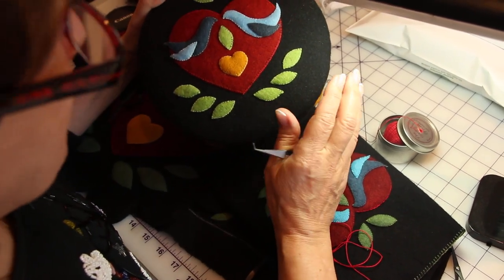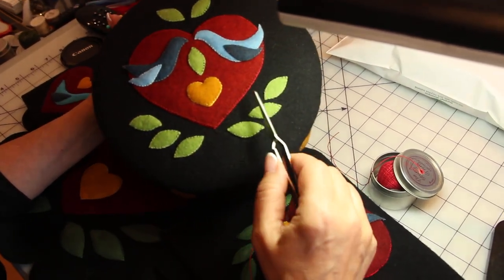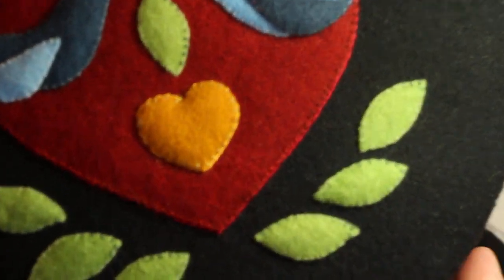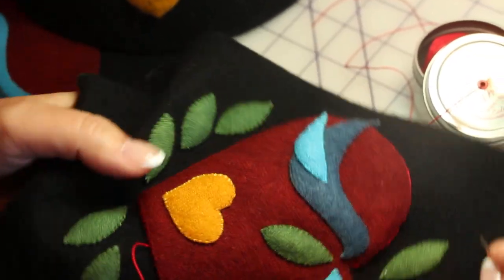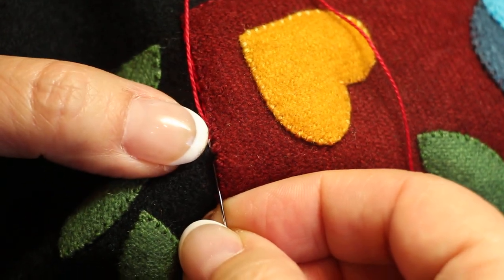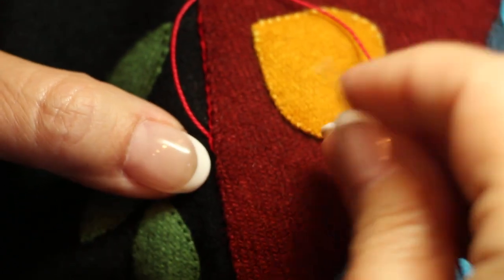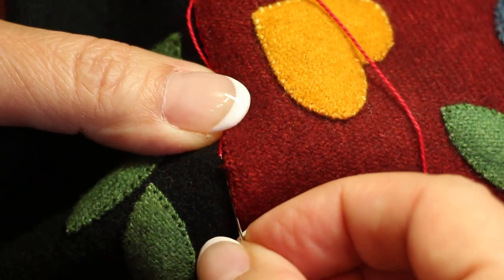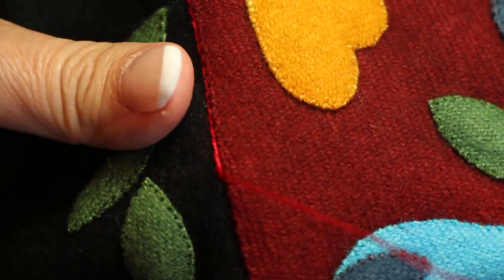Outlining Appliqué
A video demonstrating the outline stitch used to outline an appliqué shape. this application uses perle cotton #8.